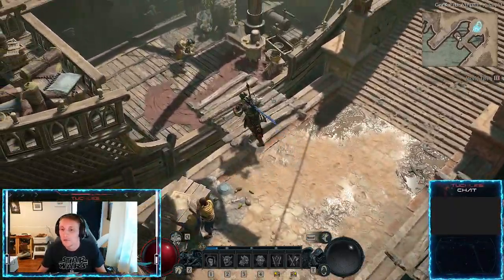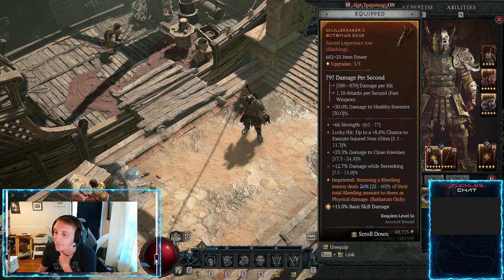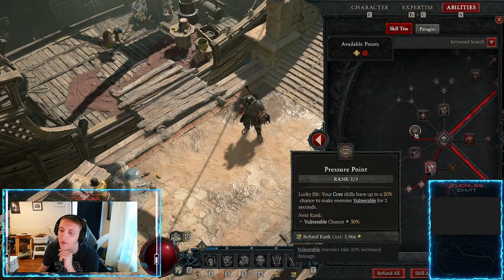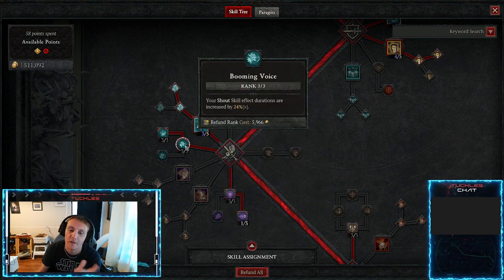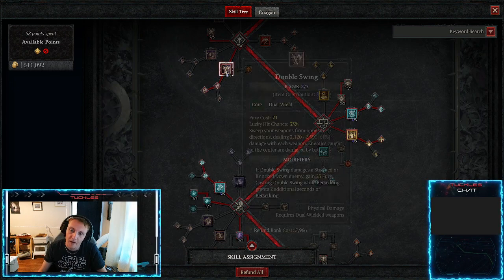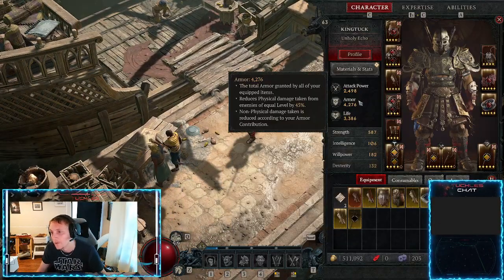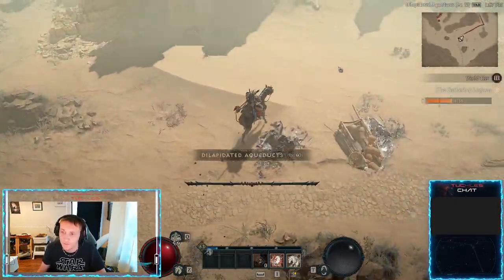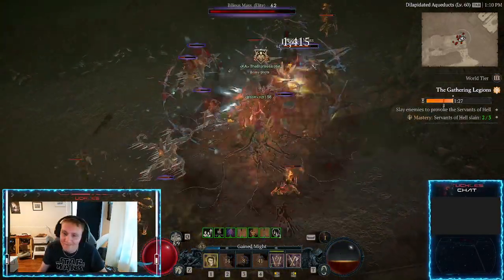Diablo 4 (IV) Guide - Hardcore Berserker's Build - Odin sons Rage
A detailed breakdown of my Berserkers Rage guild including
Stat Priorities, Talents, Paragon tree, Legendary powers,  Expertise, and a Demo of how my build works.